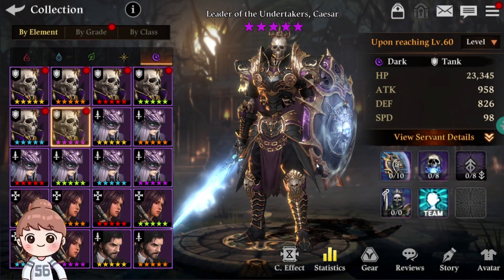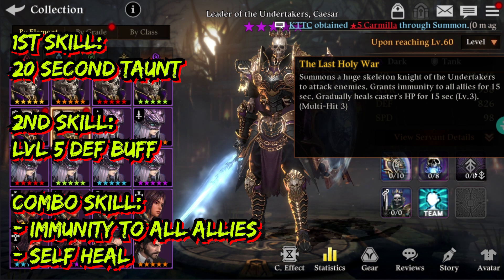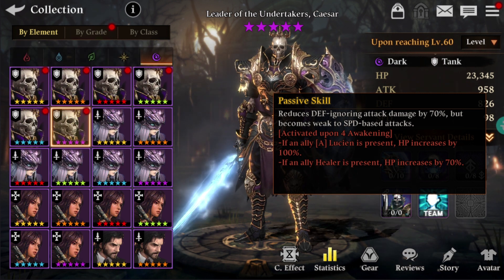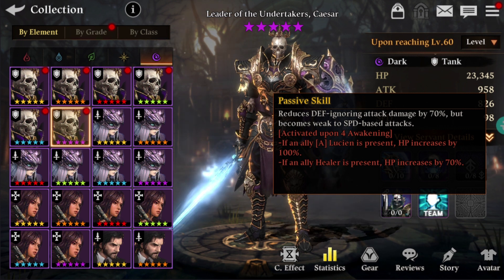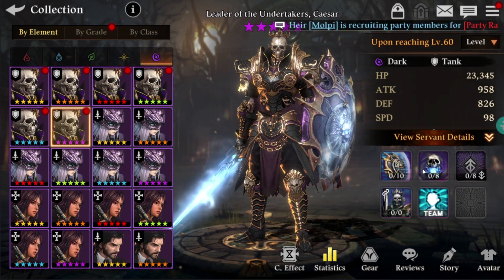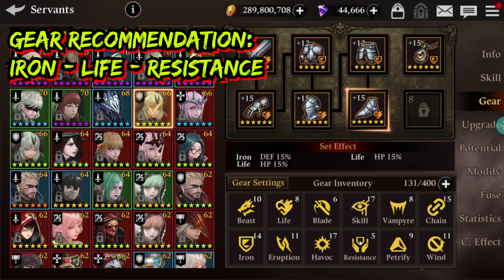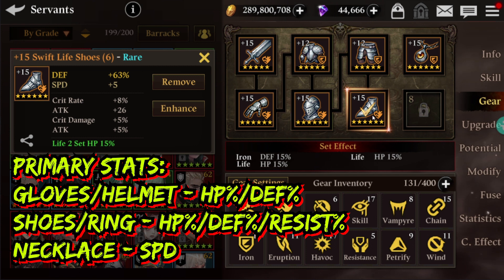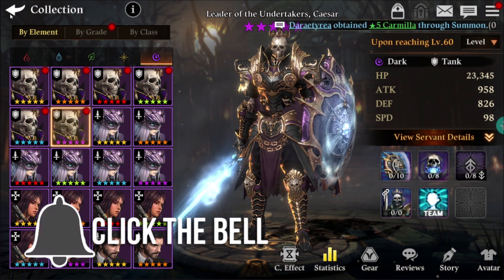HoL - Dark Caesar Guide! Detailed Gear Build + Skills Review! Heir of Light